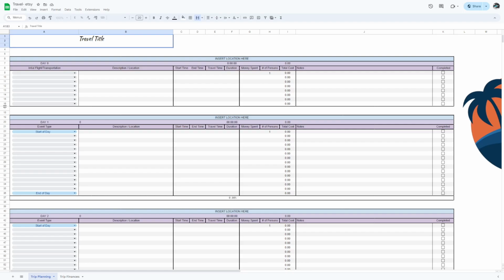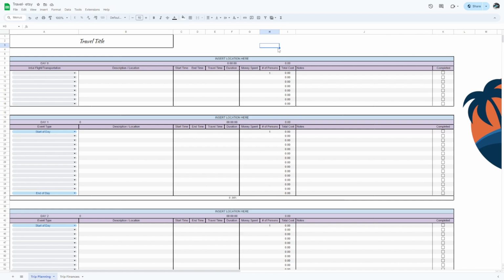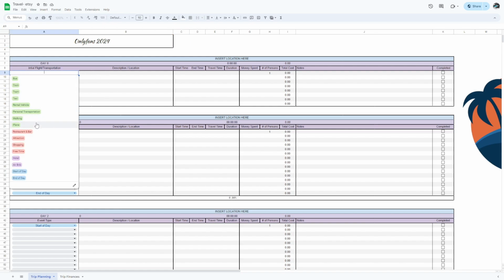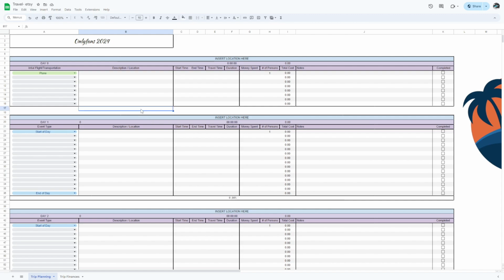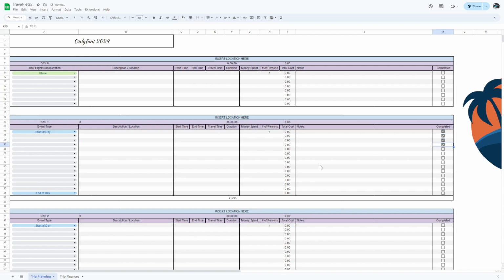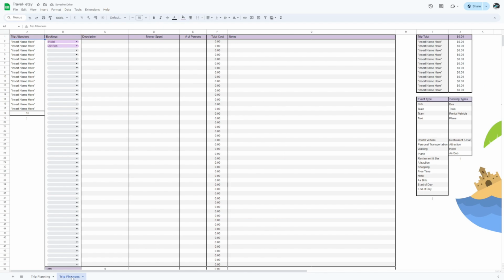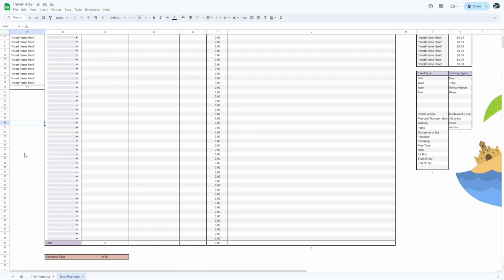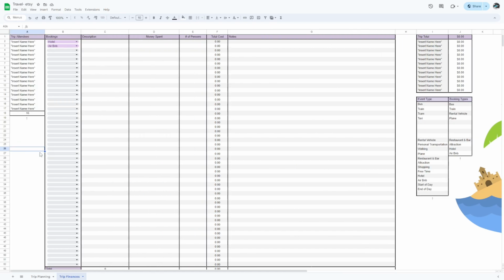Vacation Planning Made Simple: Downloadable Travel Spreadsheet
Simplify your vacation planning with our comprehensive travel plan spreadsheet. Effortlessly organize itineraries, budgets, and packing lists, ensuring a stress-free trip. Perfect for solo travelers, families, and groups, our tool saves you time and enhances your travel experience. Make your next vacation unforgettable with our easy-to-use travel planner.